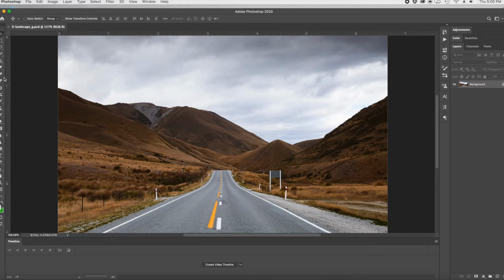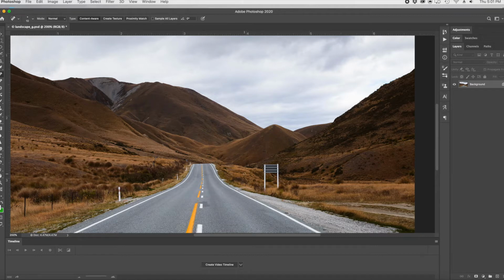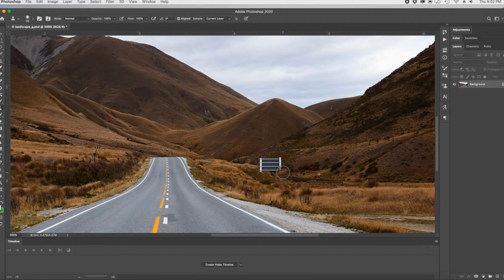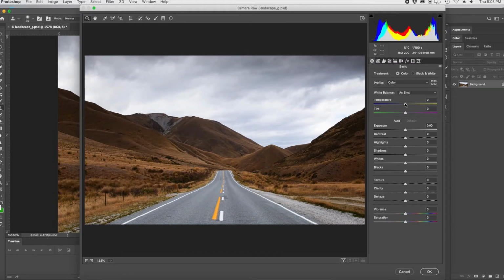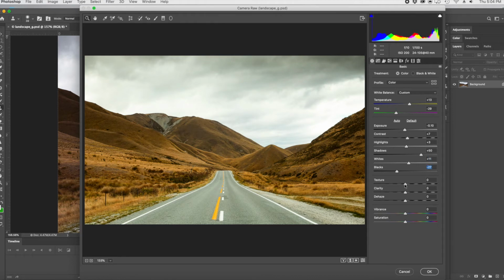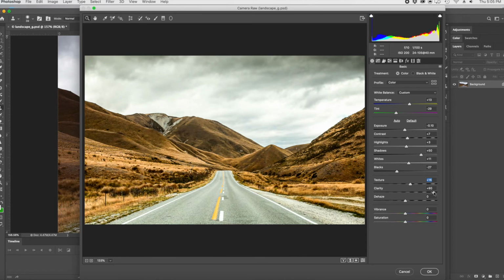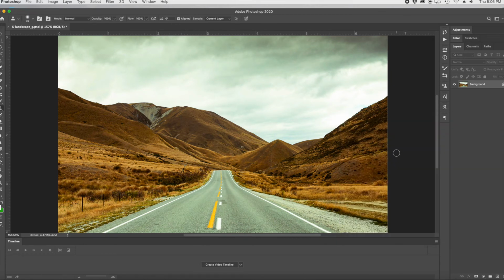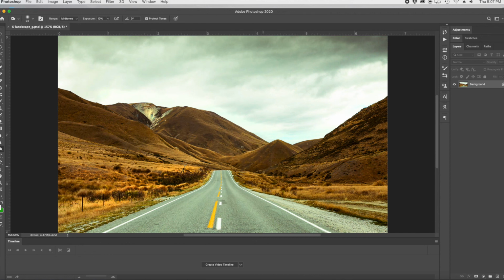Photoshop Landscapes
Join Greg Mursko, RPAC’s Co-founder and Professor for an introduction to Photoshop making your landscape photos spectacular.